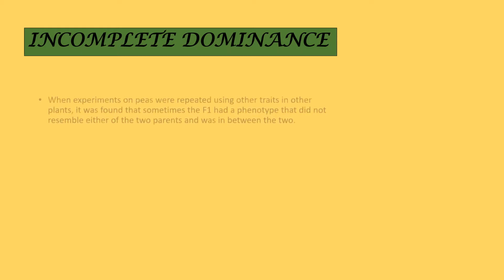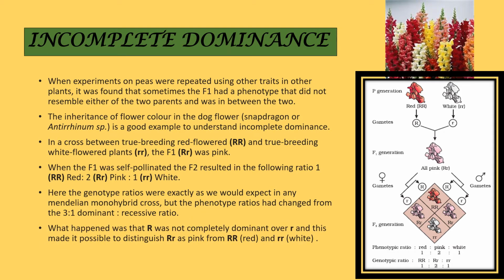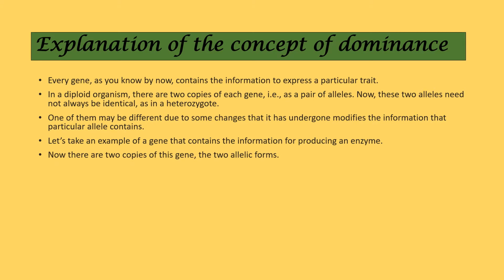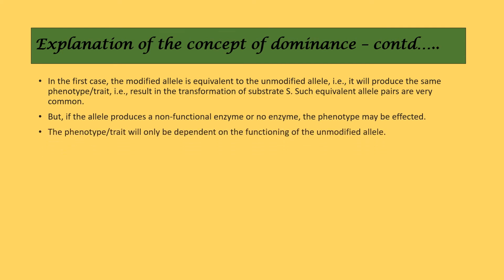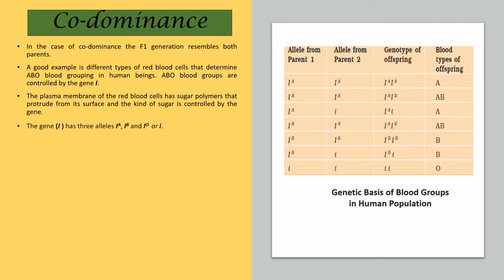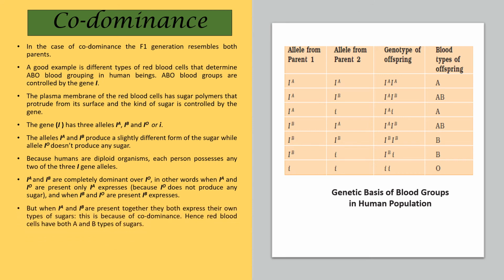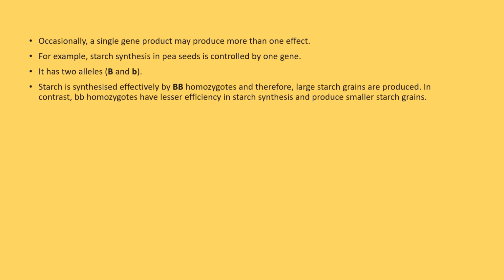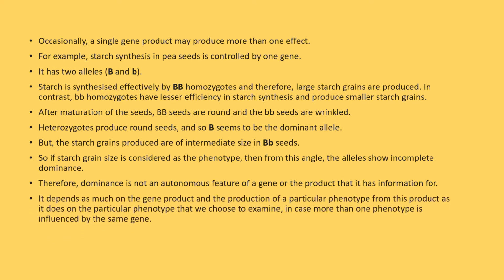PRINCIPLES OF INHERITANCE AND VARIATION PART 2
Incomplete dominance & co-dominance